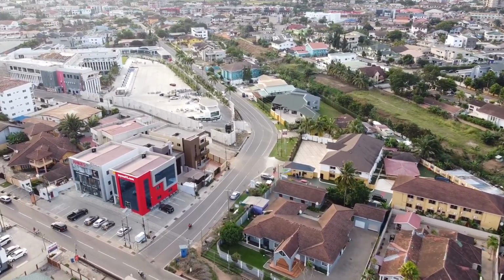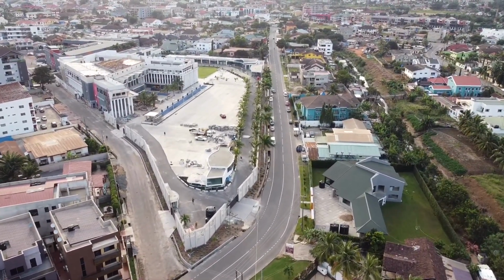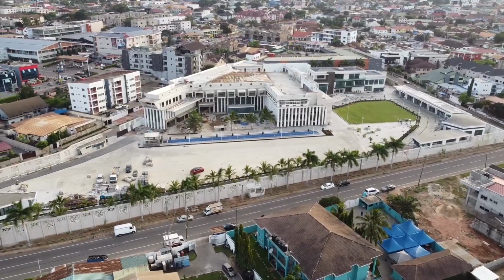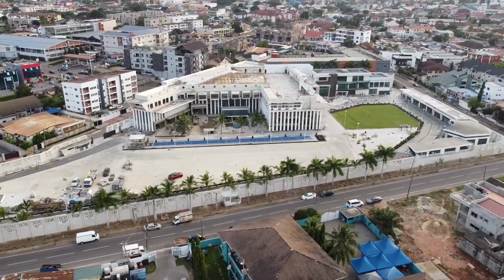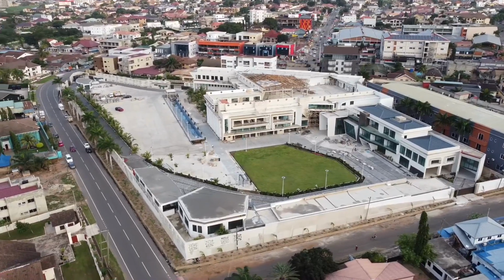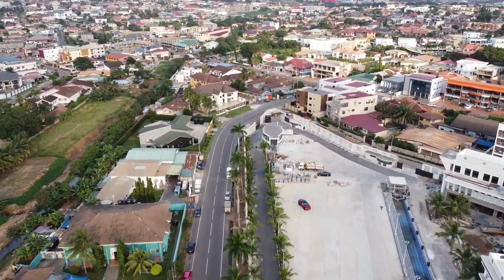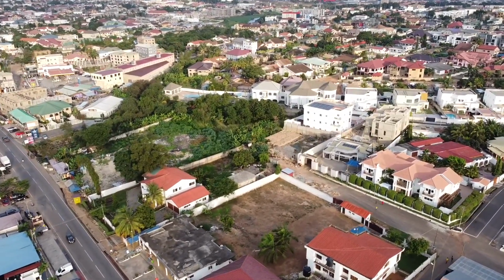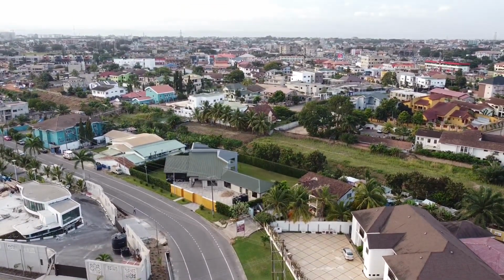Ultra Modern city in Ghana 🇬🇭 (Reality in Ghana)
Support a cause close to my heart! Every dollar counts!

Your generosity can transform lives. Share and spread the word. Thank you for your support!

I am starting a new viral Series idea called Reality in Ghana in good way to promote Africa to the world

Music credit
My Acomplishment as at now
Reach:
Received my Adsense pin on 23/05/2021

Camera I want to buy if i get money: Sony a7 III